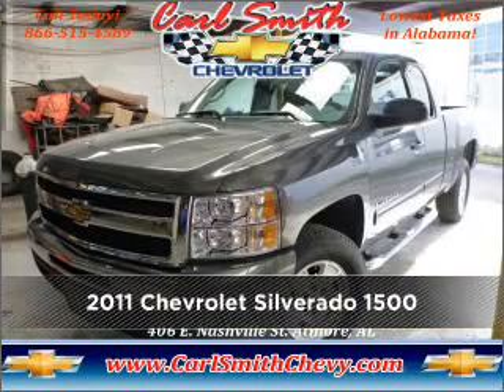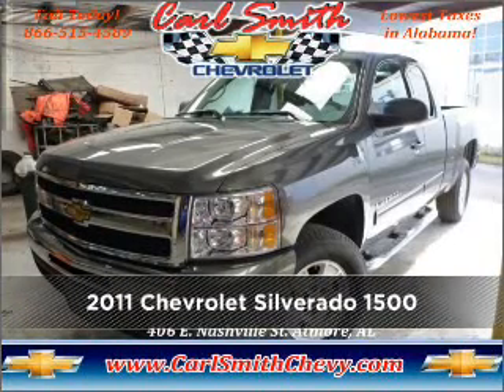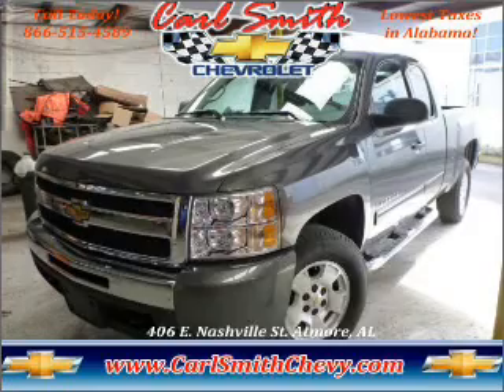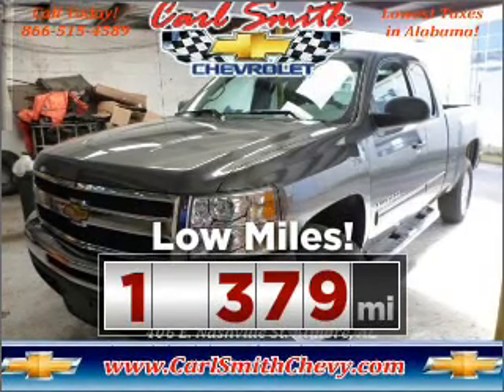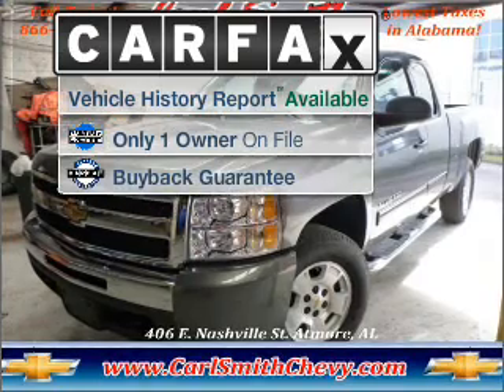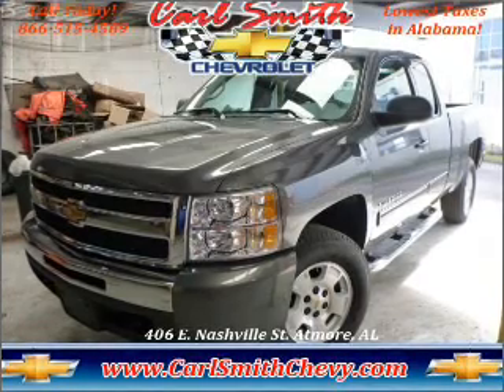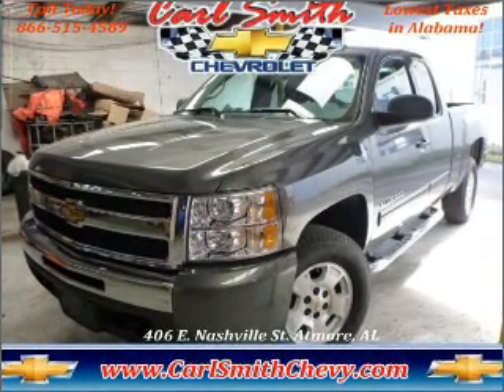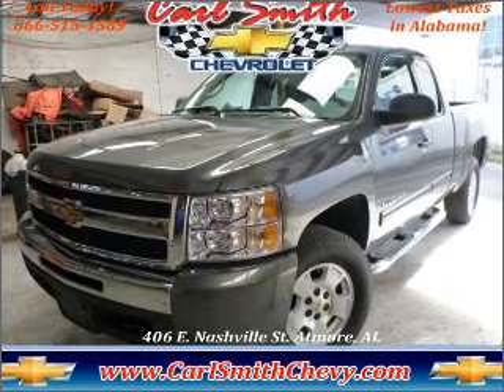2011 Chevrolet Silverado 1500 in Atmore, AL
406 East Nashville Ave
Atmore, AL 36502
2011 Chevrolet Silverado 1500

Mileage:10379